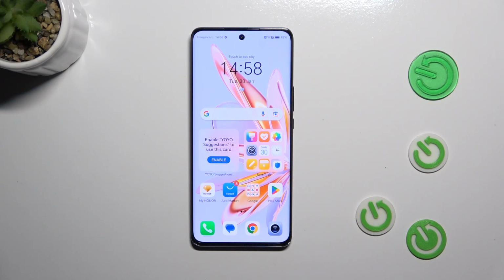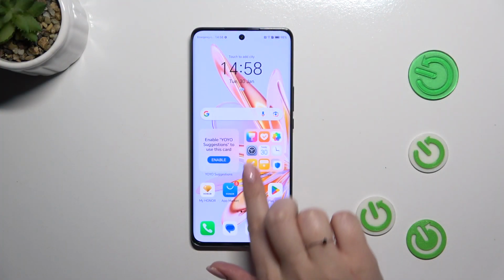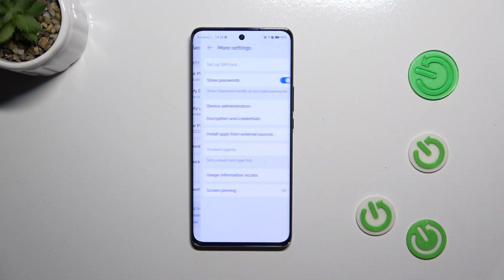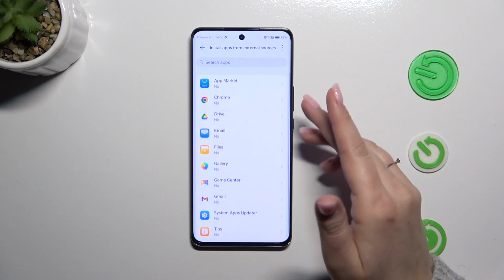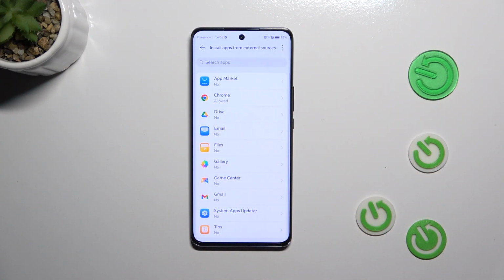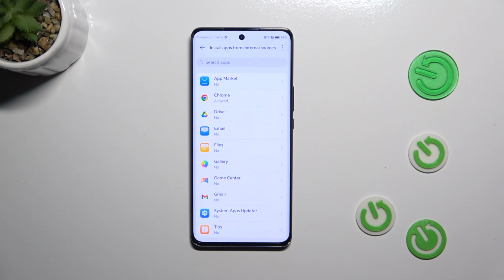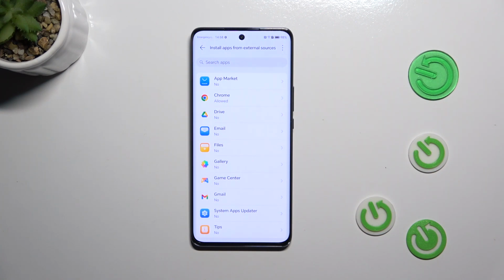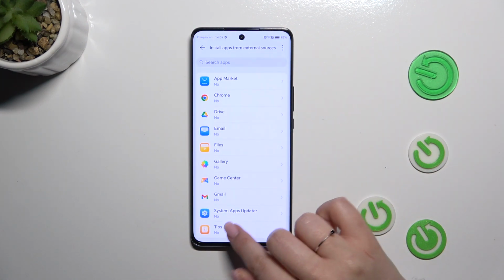How to Allow Unknown Sources on HONOR Magic 6 Lite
Find out more about HONOR Magic 6 Lite:
Hi! Unlock a world of possibilities on your HONOR Magic 6 Lite by learning how to allow installations from unknown sources. By default, Android devices restrict installations from unknown sources as a security measure. However, enabling this option grants you the freedom to install applications from outside the Google Play Store. Follow our steps and do it successfully. Visit our YouTube channel if you want to know more about HONOR Magic 6 Lite.

How to allow unknown sources on HONOR Magic 6 Lite? How to enable unknown sources on HONOR Magic 6 Lite? How to install apps from unknown sources on HONOR Magic 6 Lite?